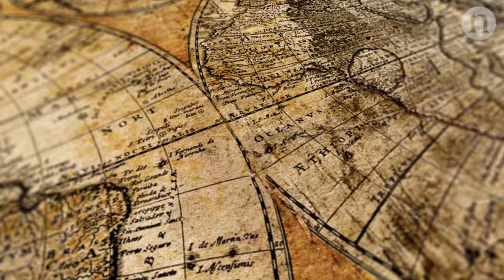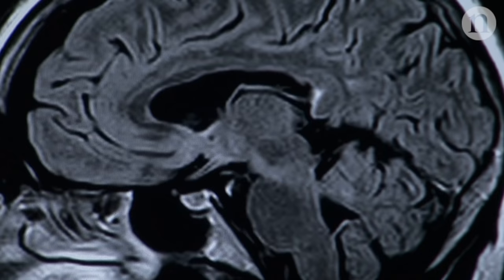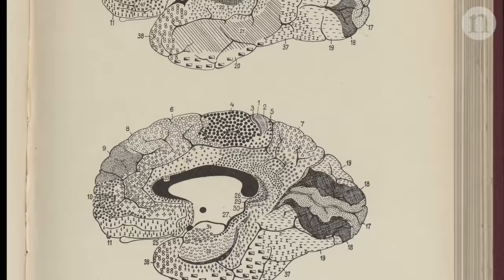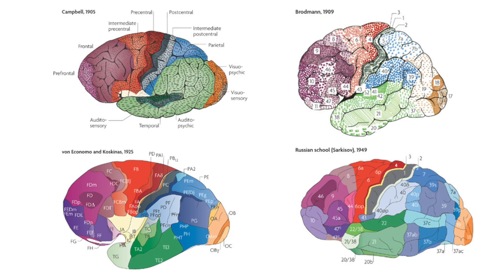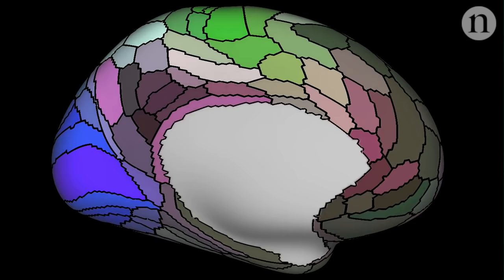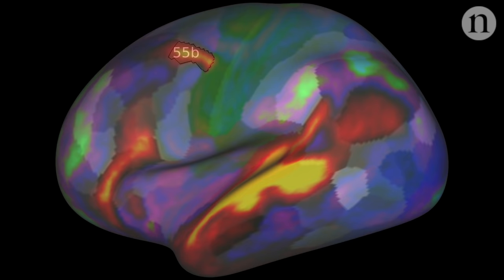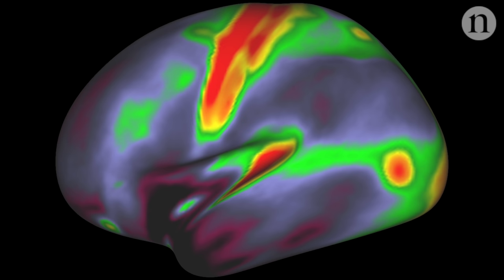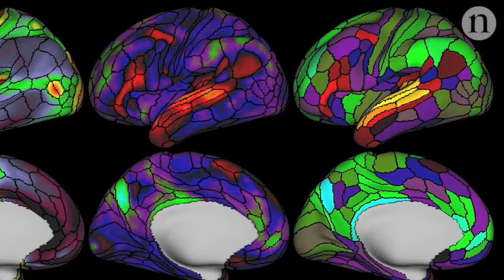The ultimate brain map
A new map of the human brain could be the most accurate yet, as it combines all sorts of different kinds of data. This might finally solve a century of disagreements over the shapes and positions of different brain areas.

20th July 2016